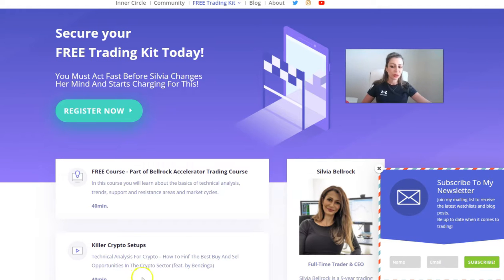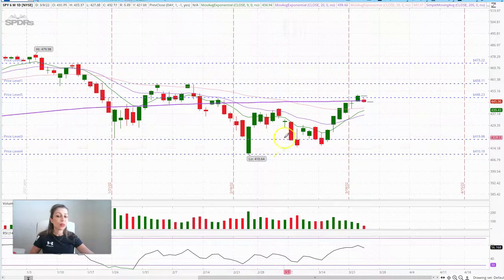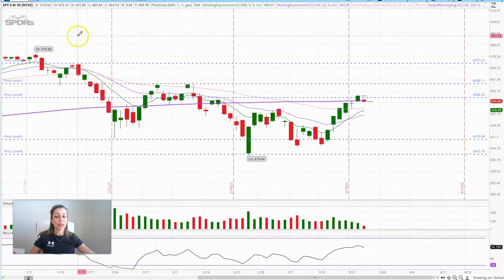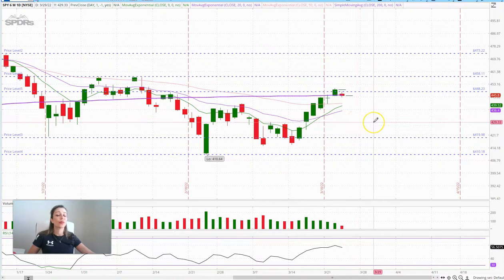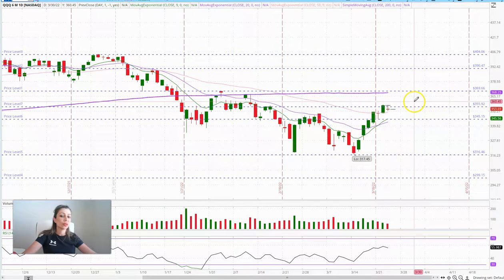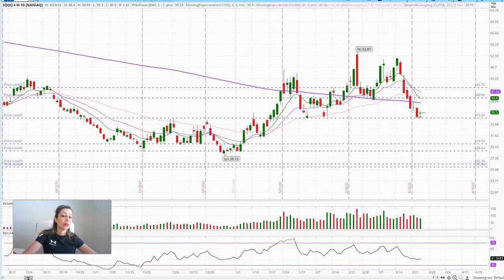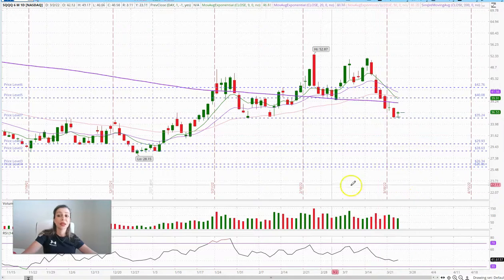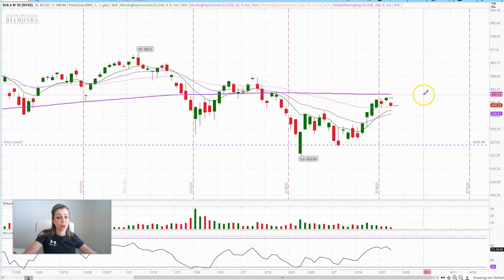Is This Stock Market Rally A Bull Trap?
Today I will be talking about the current stock market situation. We made a decent move to the upside on the stock market and the big question now is: Is this rally a bull trap? I will discuss the important support zone to watch and possible trade ideas and trade products.

Twitter: @SilviaBellrockGet my FREE Trading Course 👉